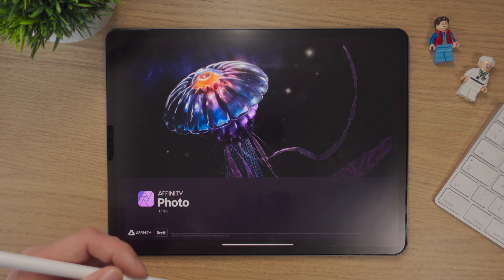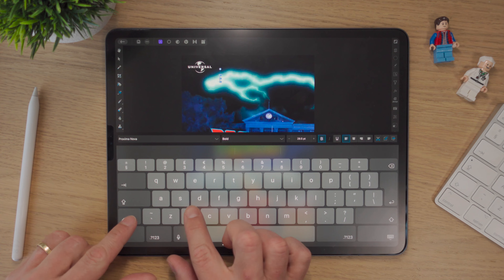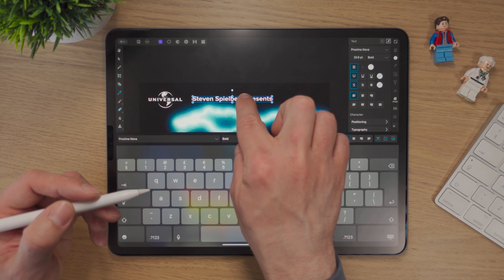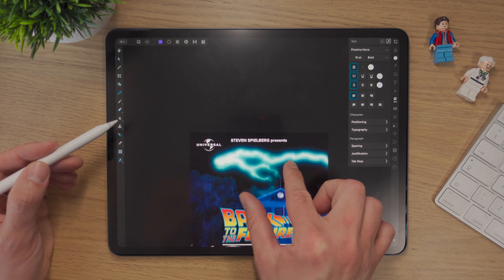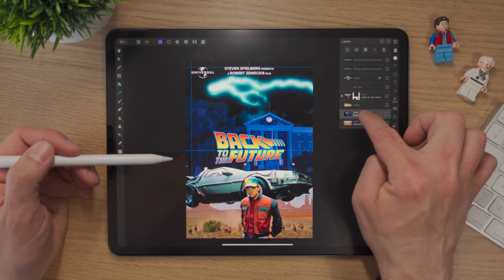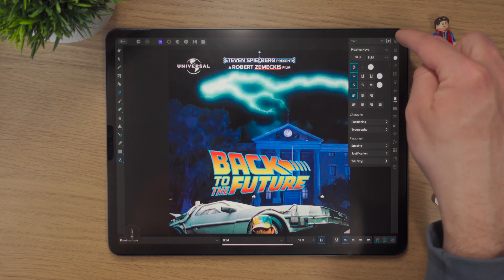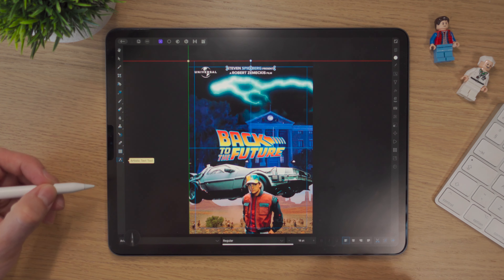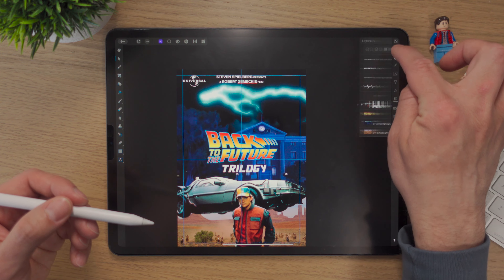How to Add Text, Format Text & Install a New Font in Affinity Photo iPad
In this video, I'll show you how to Add Text, Format Text & Install a New Font in Affinity Photo iPad.

🎬 Chapters:
0:00 Intro
1:11 How to Add Text
1:32 Choose a Font
2:06 Editing Text
2:30 Changing the Text Colour
2:58 Different ways to change the size of Text
3:30 Changing the text Case
5:19 Duplicating Text
7:44 Text Studio Overview
8:46 Finding Fonts
9:30 How to Install a New Font
11:02 Layer FX Studio Overview
13:52 How to Hide UI/Navigation
14:11 Outro